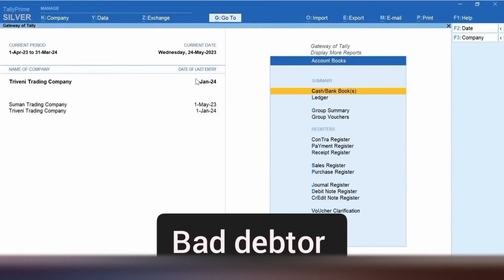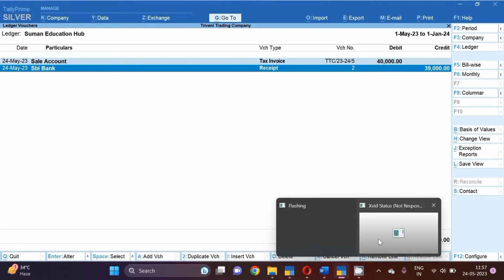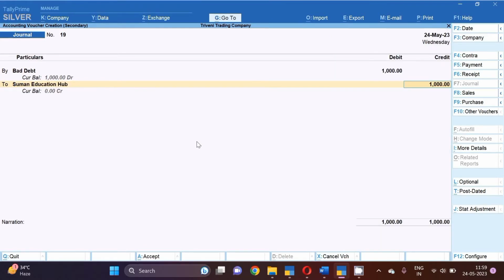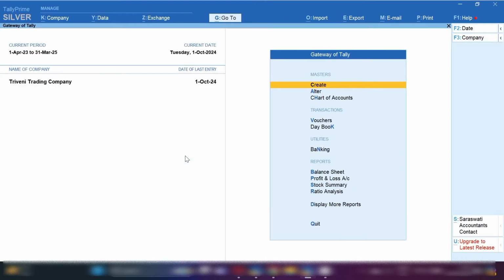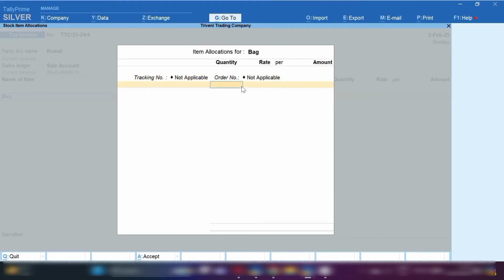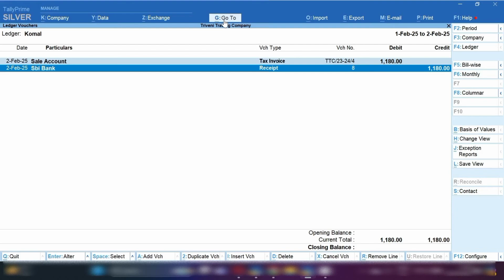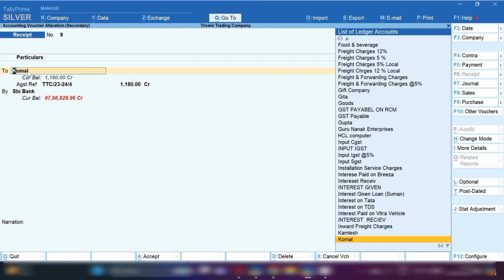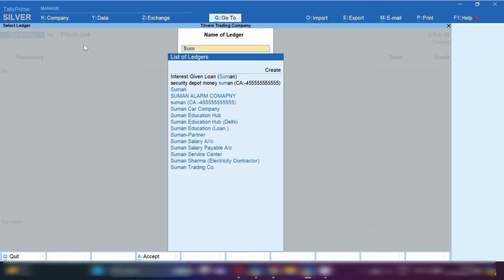Multiple Accounting Topics in 1 Video for you all l by Suman education hub english